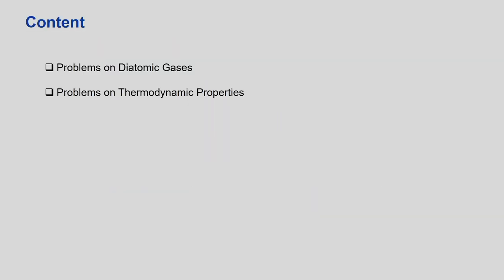Lec 12: Illustrations